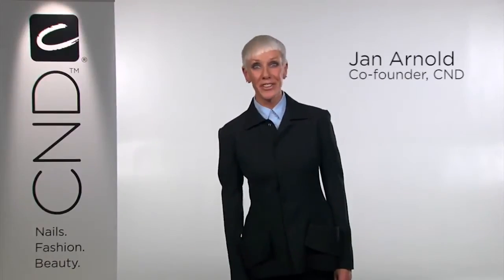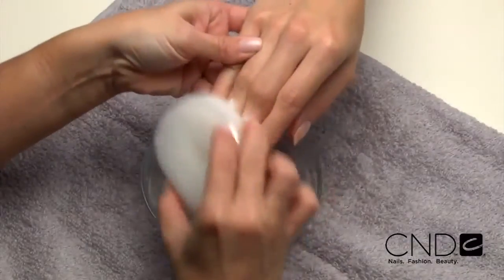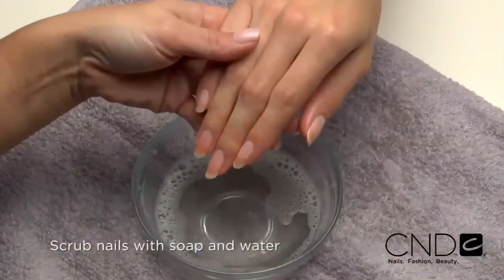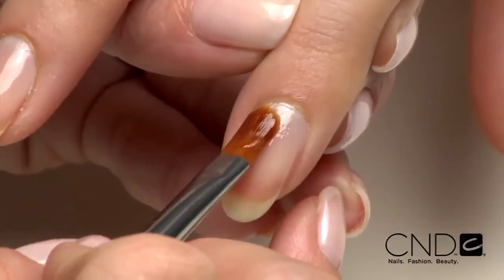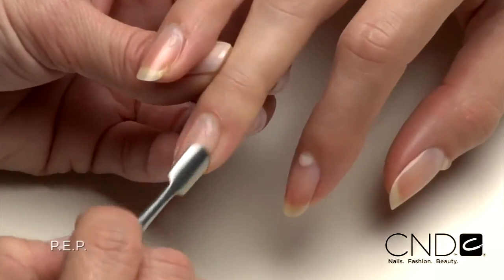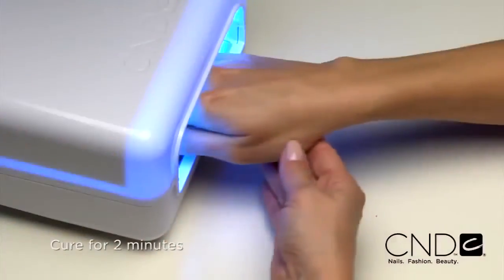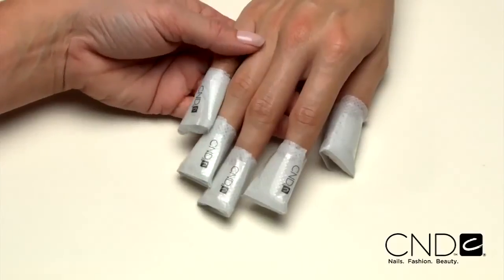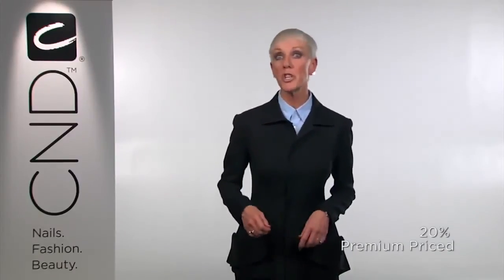Brisa Lite Smoothing Gel Step by Step Tutorial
This is a tutorial for CND Brisa Lite Smoothing Gel.
Professionals and Non-Professional let's all get together and talk about Nails, Hair & Beauty